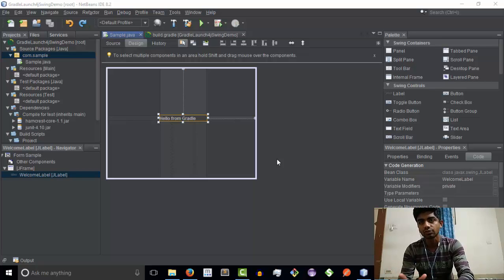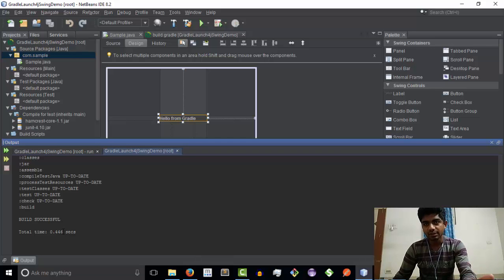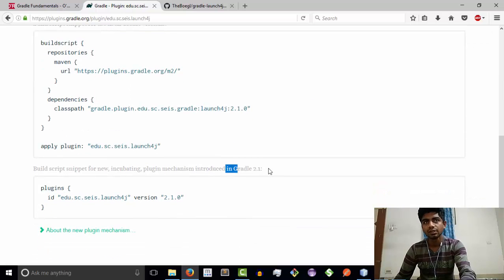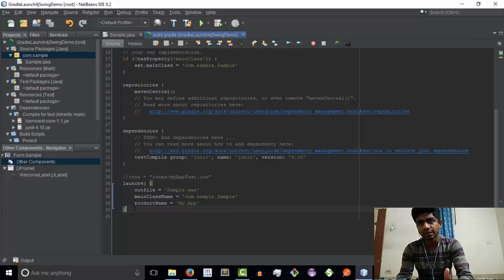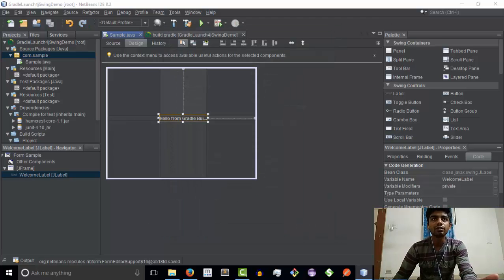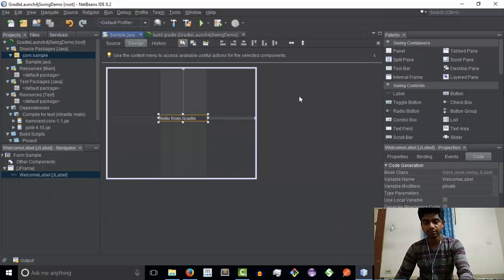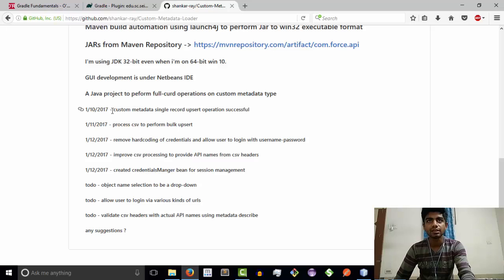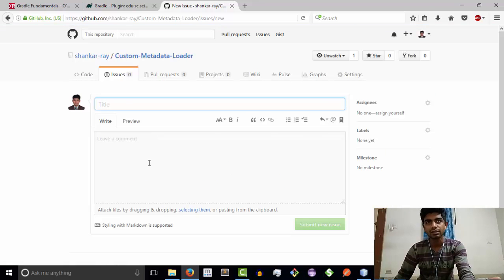#2. Introducing Gradle Build System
Develop desktop applications using Java, Netbeans, Gradle and Launch4j